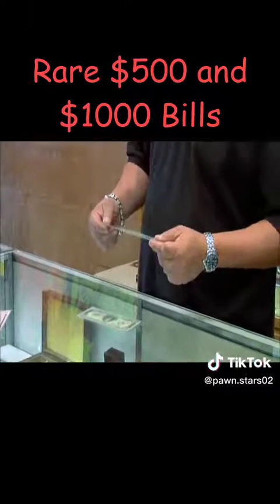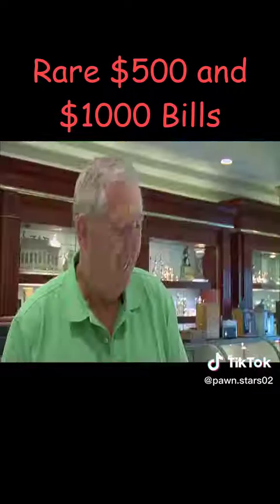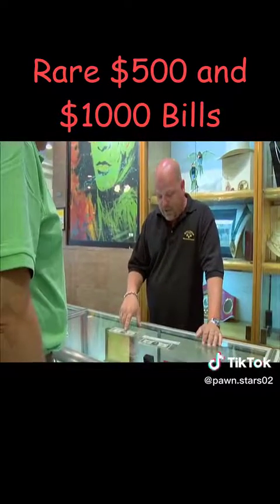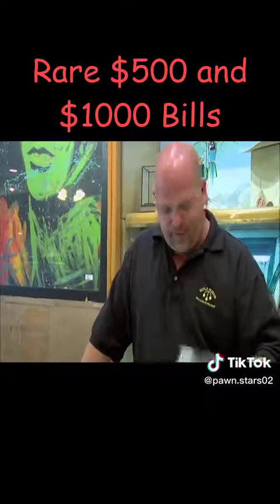$1000 BILL and $500 BILL!!!!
Rare $500 and $1000 Bills